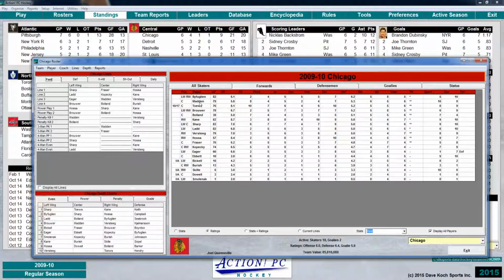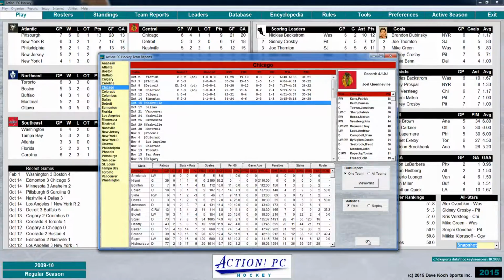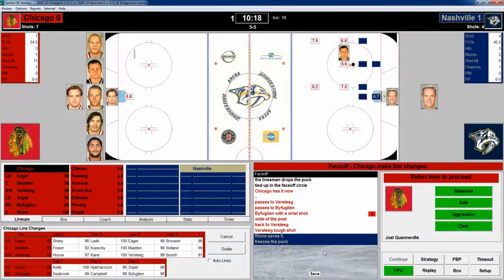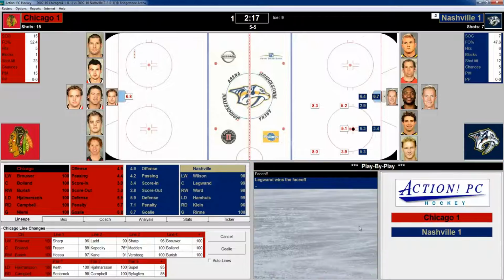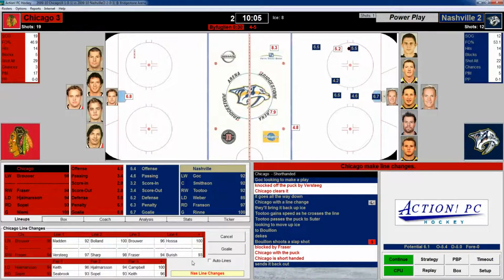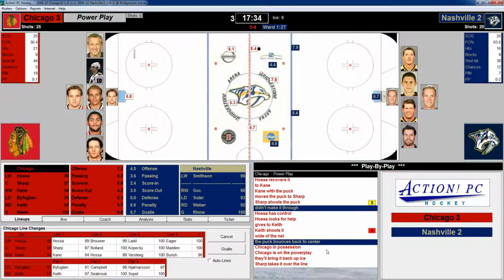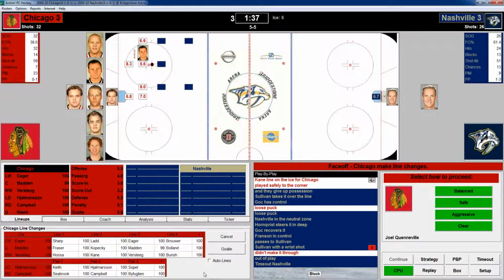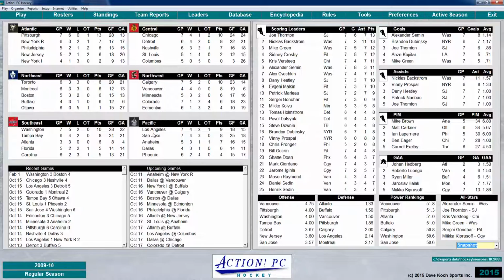Action PC Hockey 2009 Chicago at Nashville Game 7 Replay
Action PC Hockey 2009 Chicago at Nashville Game 7 Replay playing with version 2015 of Action PC hockey.